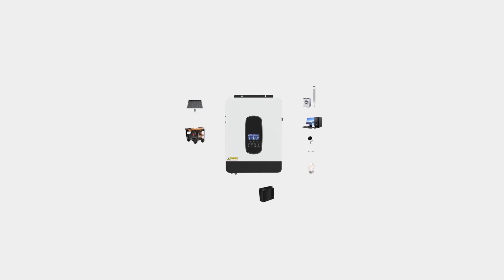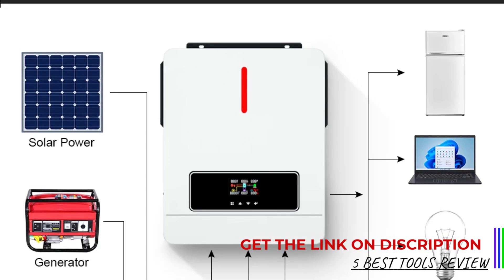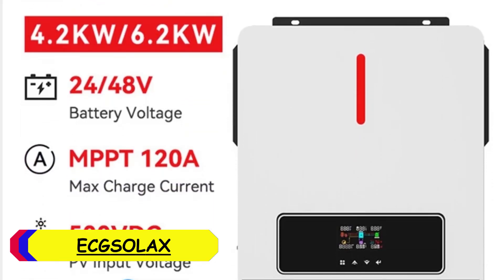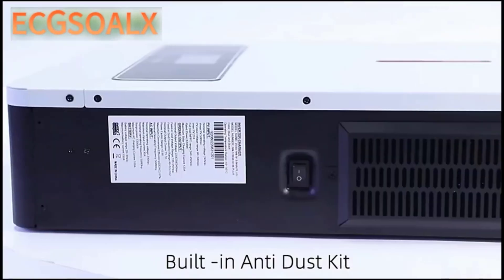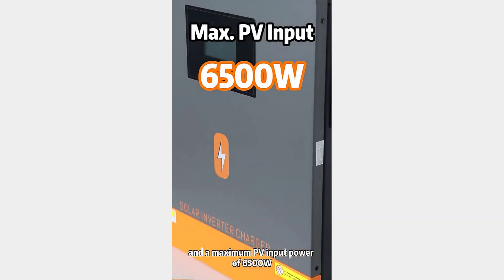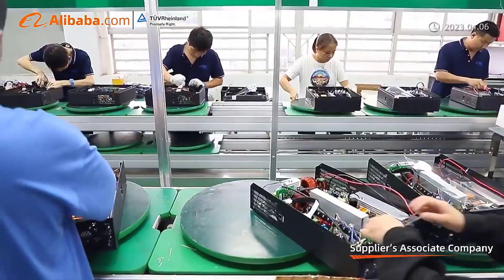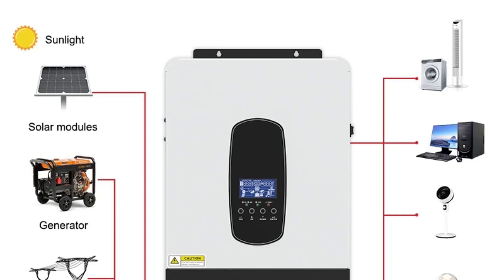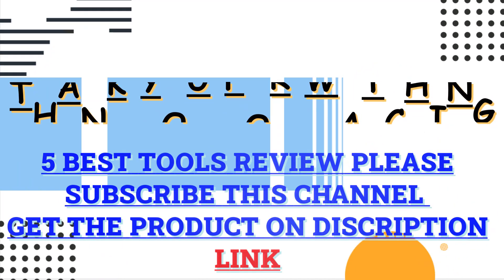Top 5 Best Hybrid Solar Inverter 2024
Top 5 Best Hybrid Solar Inverter 2024. In this video, we review the Top 5 Best  Hybrid Solar Inverter available in the market. Here are the Top 5 Best  Hybrid Solar Inverter.
❇️ 100 Best Hybrid Solar Inverter
❇️ 5.  Daxtromn Hybrid Solar Inverter
❇️ 4. ECGSOLAX Hybrid Solar Inverter
❇️ 3. PowMr POW-HVM-M Hybrid Solar Inverter
❇️ 2. BUSBYR BSSI-IV-P2000 Hybrid Solar Inverter
❇️ 1. ECGSOLAX MIN-1.8K 3K Hybrid Solar Inverter

⏱️TIMESTAMPS⏱️
0:00 Intro
0:35 Number 5: Daxtromn Hybrid Solar Inverter
1:33 Number 4: ECGSOLAX  Hybrid Solar Inverter
2:37 Number 3: PowMr POW-HVM-M Hybrid Solar Inverter
3:35 Number 2: BUSBYR BSSI-IV-P2000 Hybrid Solar Inverter
3:35 Number 1: ECGSOLAX MIN-1.8K 3K Hybrid Solar Inverter